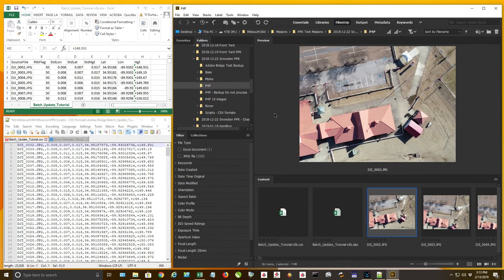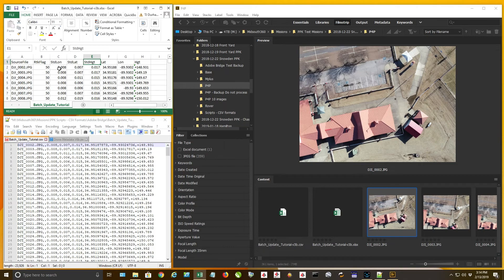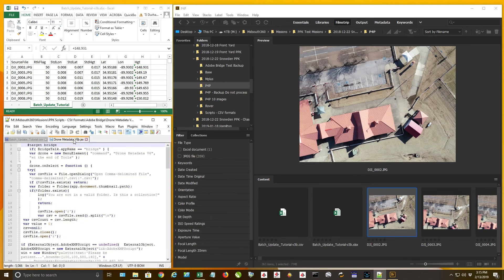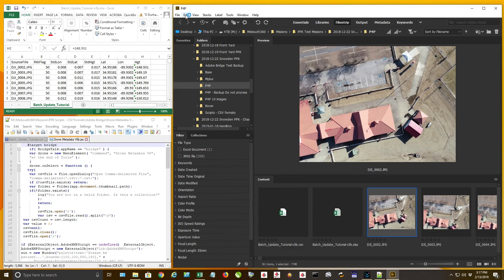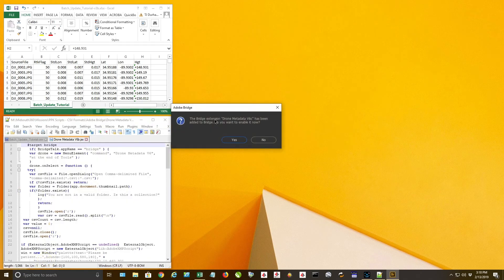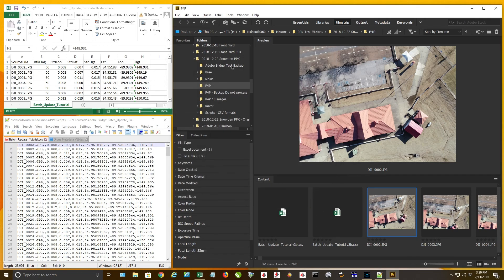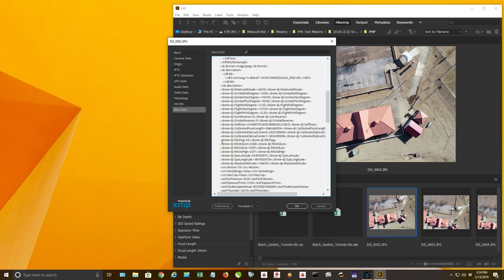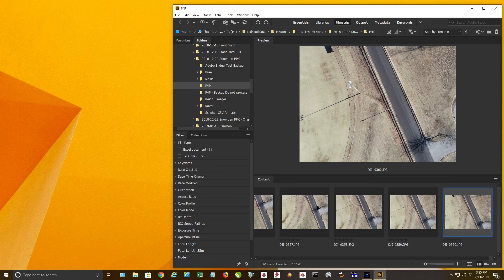Batch Update Drone Mapping PPK data to Image EXIF using Adobe Bridge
For a complete explanation on what is being updated and why, watch my previous EXIF video using the ExifTool.exe method.  This video simply shows you how to install the script that I got help with on the Adobe Forum and the CSV format you must use.  The previous video tells how to use the Concatenate command in Excel if you are not familiar with that.

To download the script, sample CSV files, and the images that go with the sample use this link: